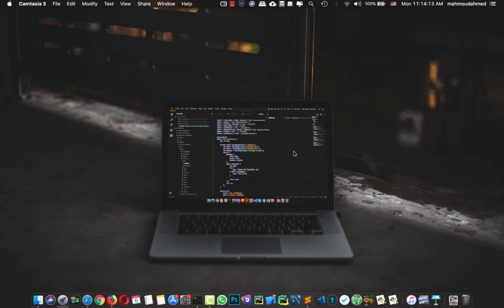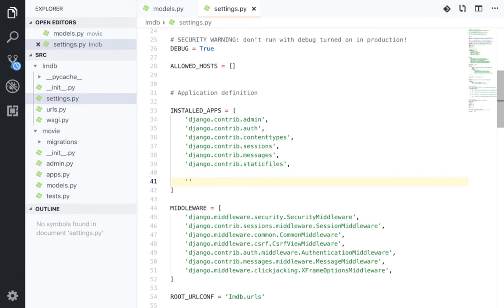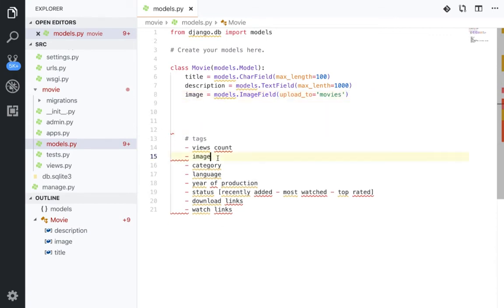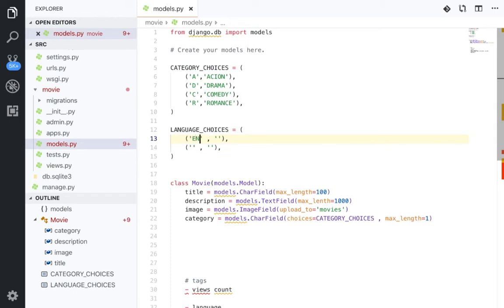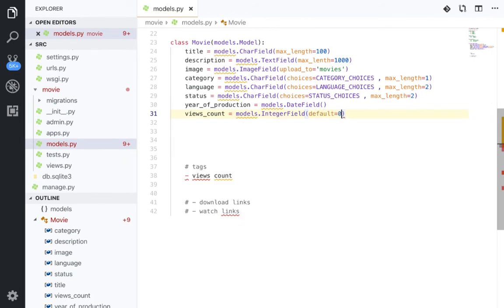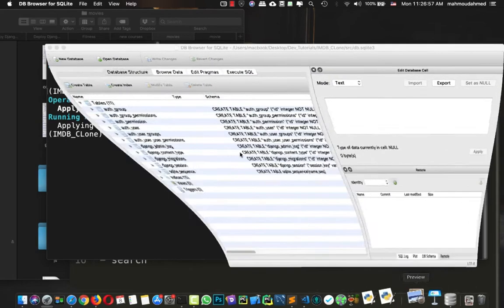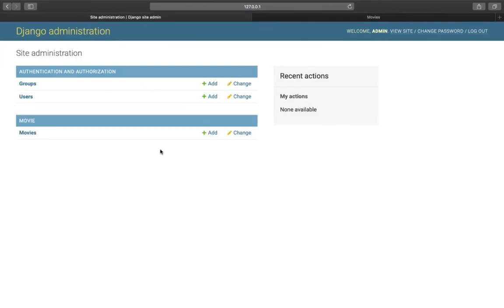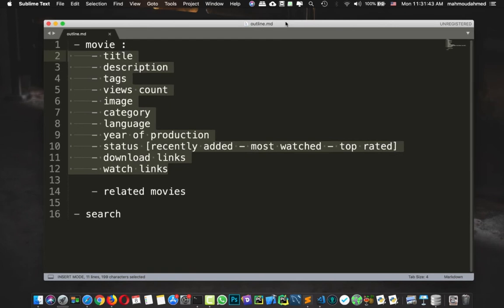Creating movies app & model design | Building Movies Site With Python & Django - IMDB Clone